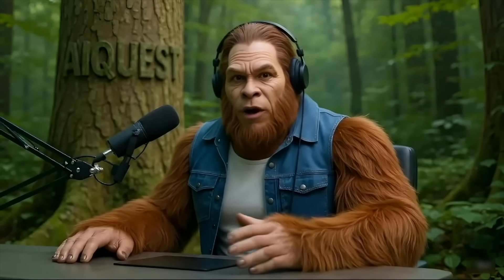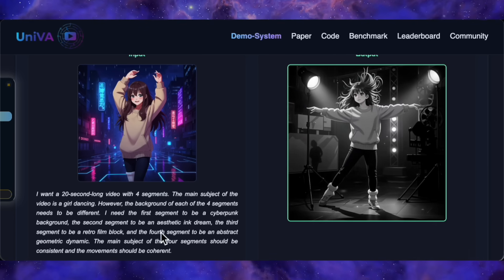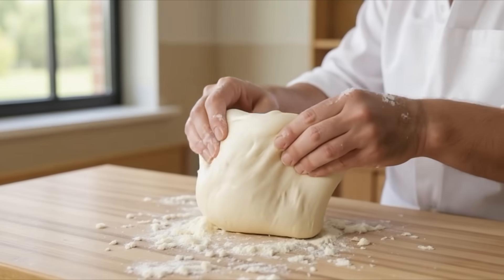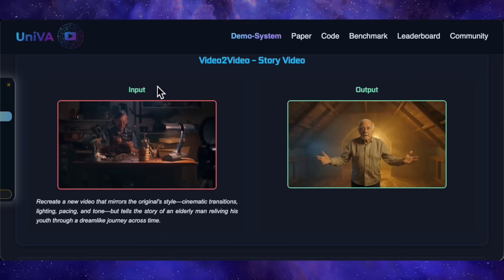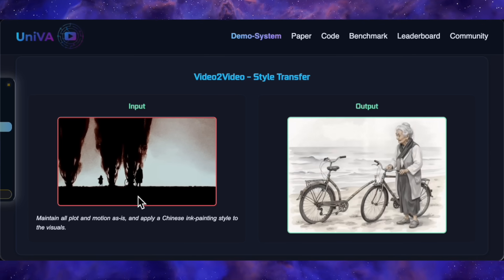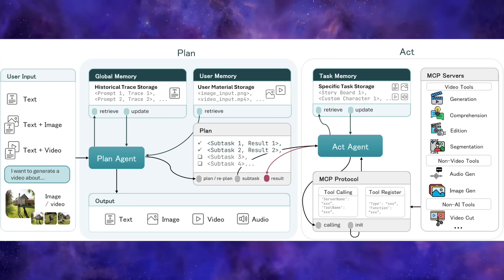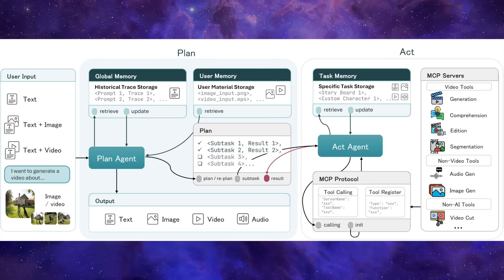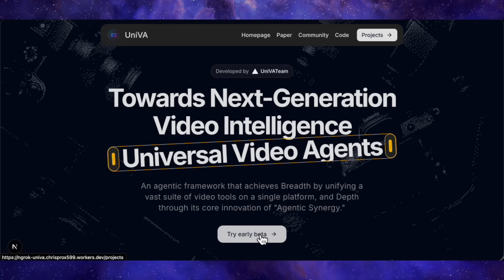Finally, An Open-Source AI Agent for Video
In this video, we take a deep dive into UniVA, a powerful new open-source AI video agent that aims to be a true "video generalist" understanding, editing, and generating complex, long-form video with stunning character consistency.
We'll break down its most impressive examples, from creating multi-scene commercials from a single prompt to generating creative prequels for existing videos. We'll also do a detailed walkthrough of the groundbreaking "Plan-and-Act" architecture that allows UniVA to outperform giants like GPT-4o and Gemini 2.5 Pro in complex video tasks. Is this the free, open-source AI film crew we've been waiting for? Let's find out.